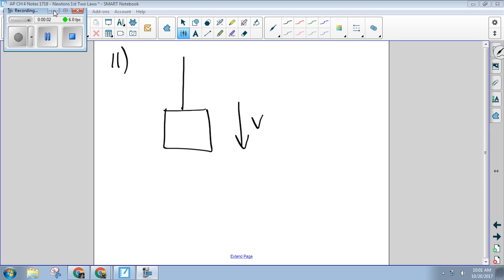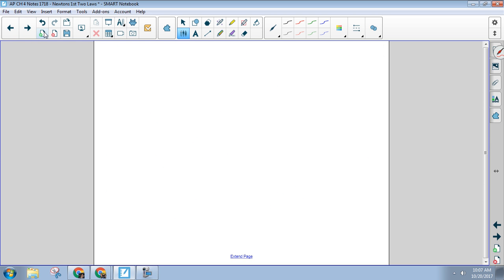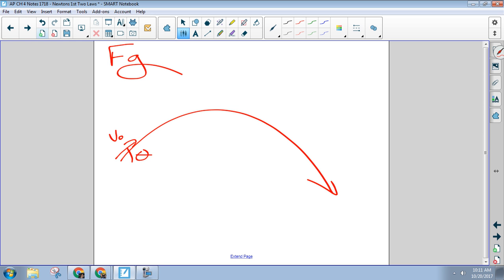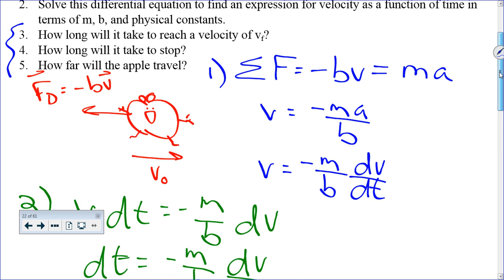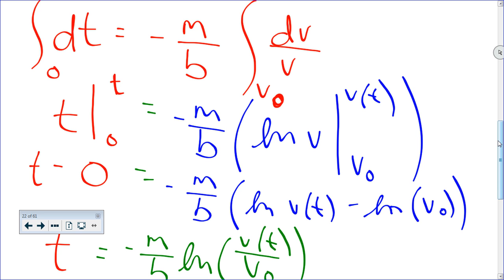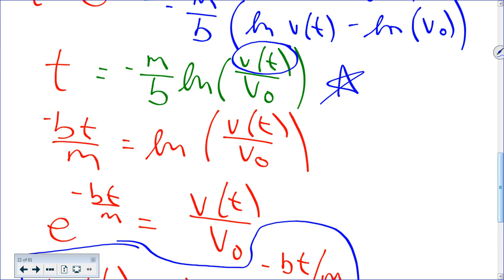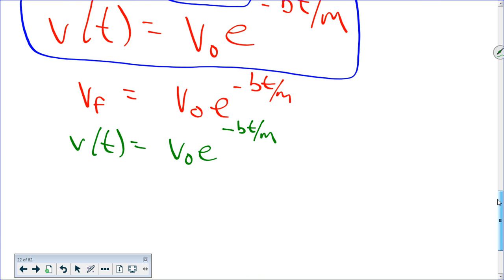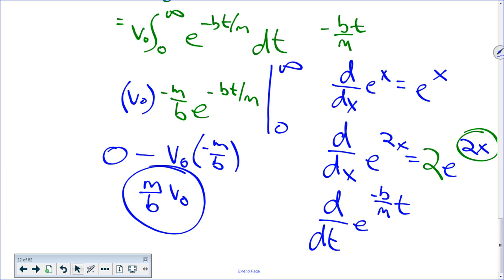AP Drag Force Notes Part 2